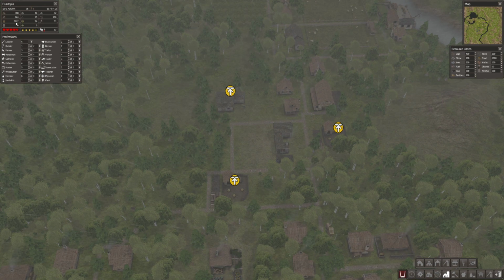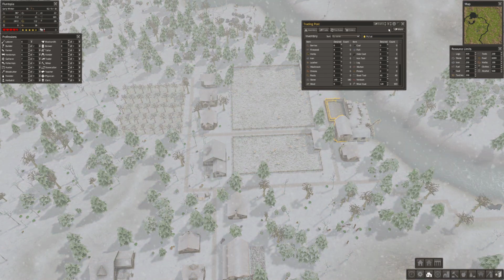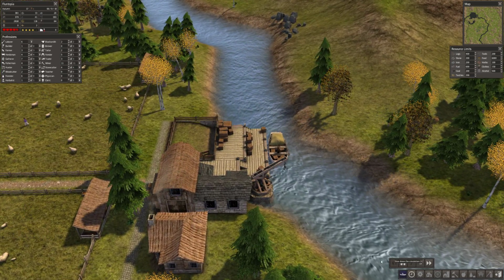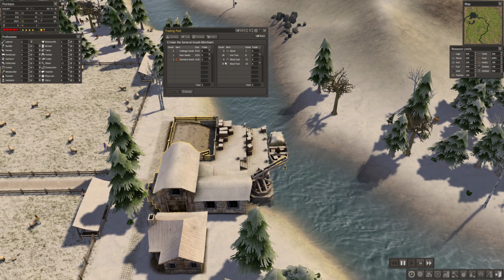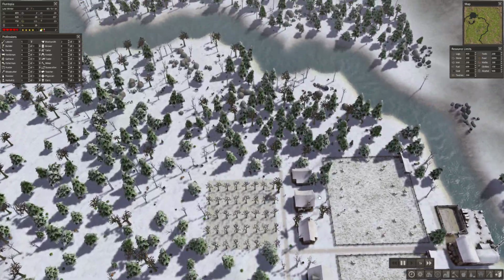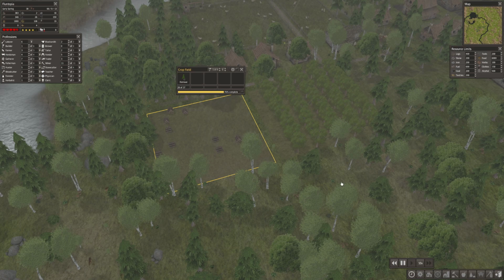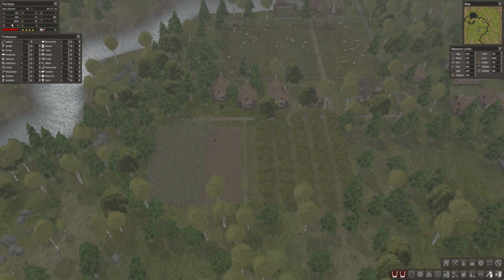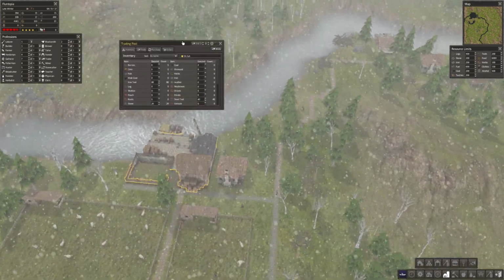Banished | Part 6 | Getting The First Field Up And Running | Medieval City Building Gameplay